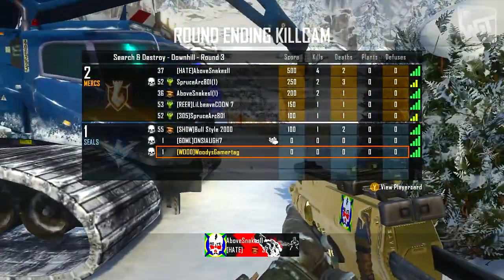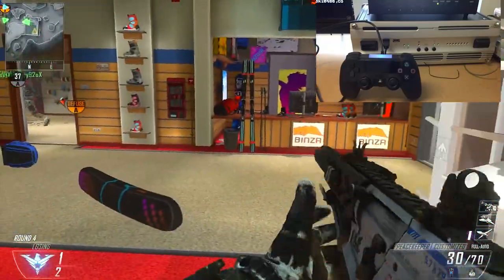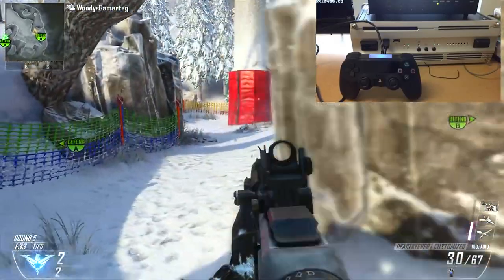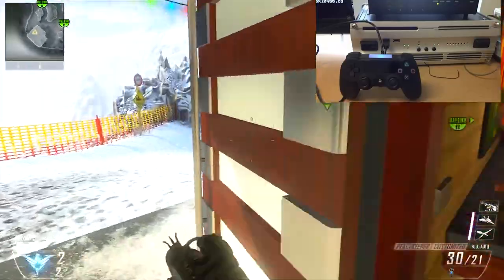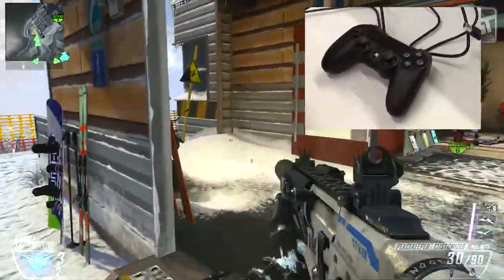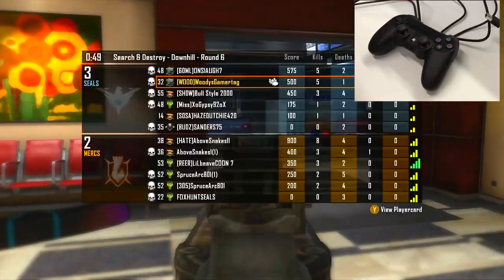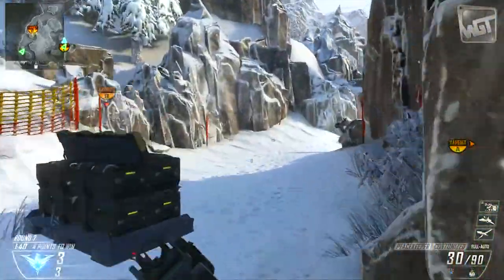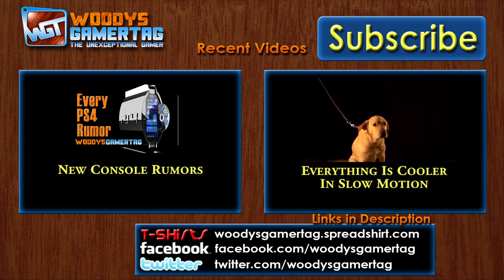PS4 Controller Pictures Leaked